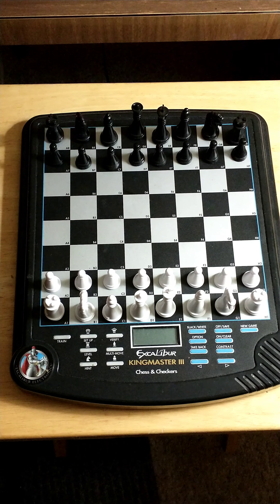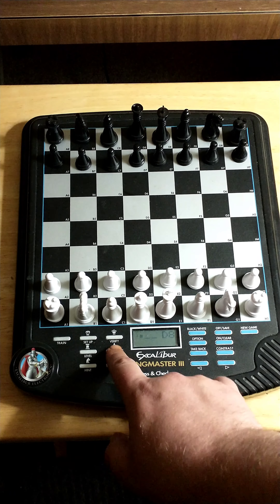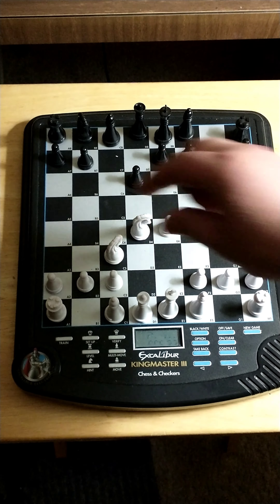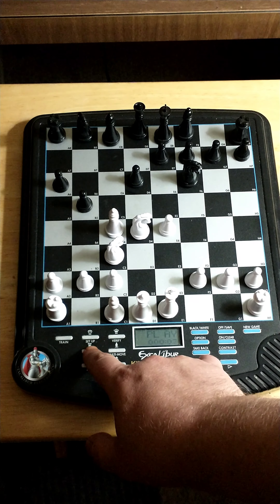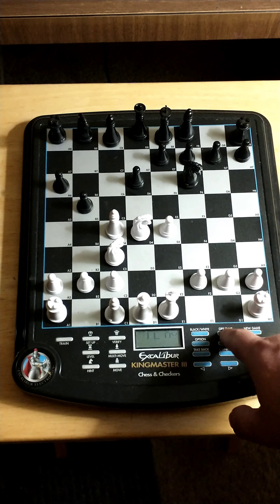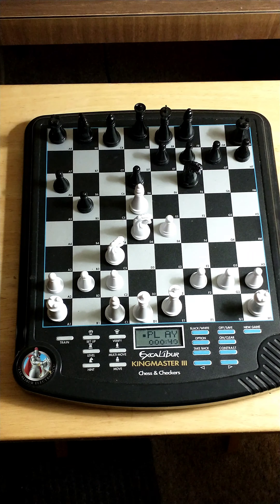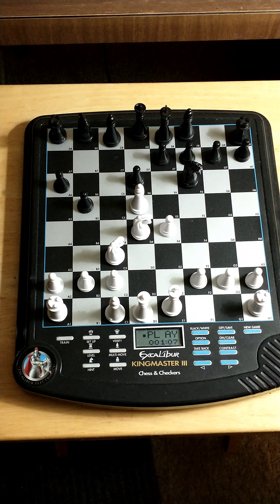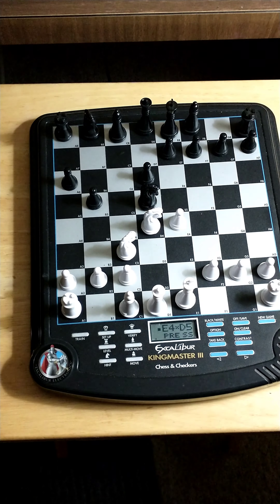Excalibur Kingmaster III 911e-3 Brief Overview | Button Functions Overview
This is the Excalibur Kingmaster III which is fairly full featured, has 1-3/4" Pieces (king is 1-3/4" all other pieces are shorter). 1-3/4" Pieces is fairly good size for Standalone Chess computers in this low end price range. It has all kinds of functions and options for Playing against it, setting up the position, turning on/off the sound and adjusting the contrast for optimal play-comfort.

The Kingmaster III has 73 levels of chess play. Each increasing level supposedly stronger. It can play Checkers also. Level 73 is for infinite analysis and not for regular play. There's a compartment for 3xAA batteries, there's no input for a DC-adapter, there's a compartment to store all the Chess pieces and checker pieces.

I think it's fairly comprehensive; the only issue I found is that it does not allow human or computer under promotions, and there seems to be a bug in the higher levels where possibly it is futility pruning valuable moves and falling into worse positions.

Battery life is really good, I've read it gets 500 hours of operation.

Overall I rate it about 4 stars.